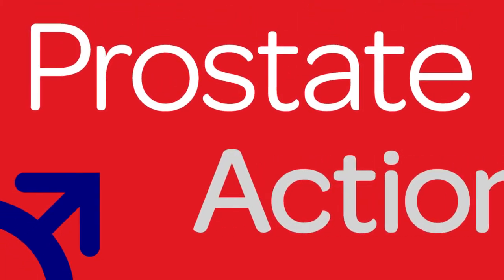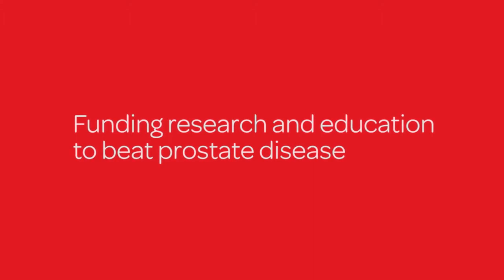What is radiotherapy?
What is radiotherapy for prostate cancer? Professor Roger Kirby, Trustee of Prostate Action and Director of The Prostate Centre, discusses radiotherapy, which is a prostate cancer treatment involving the destruction of prostate cancer cells through radiation. The radiation can either be delivered through small seeds implanted in the prostate gland (brachytherapy), or through beams of radiation (external beam radiotherapy).